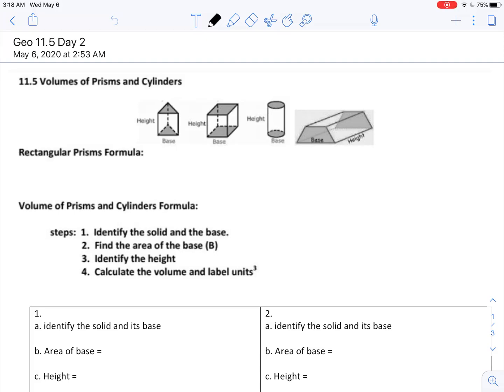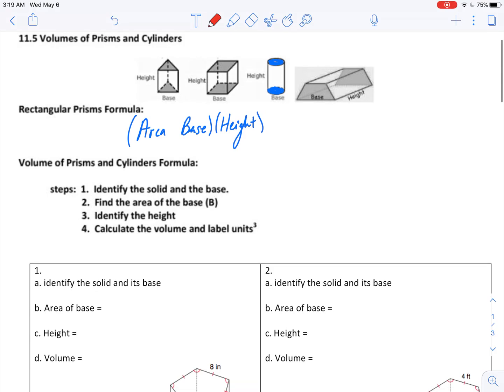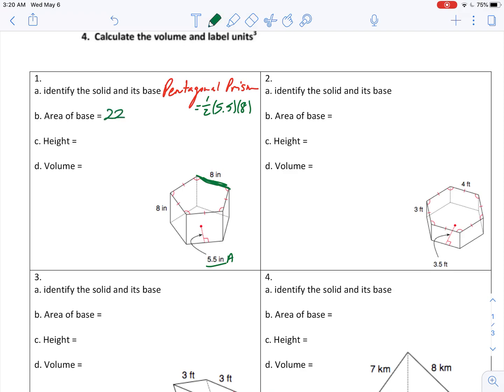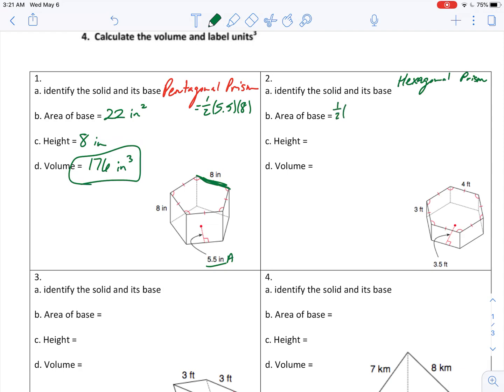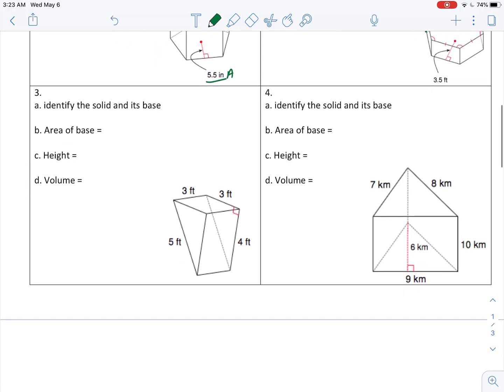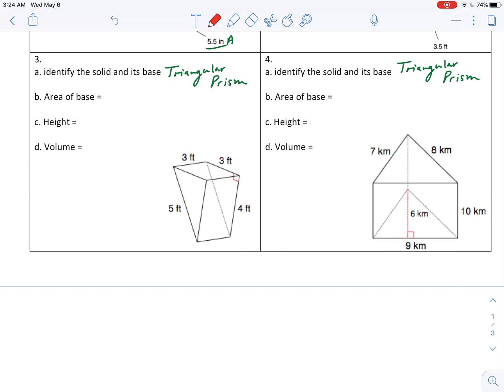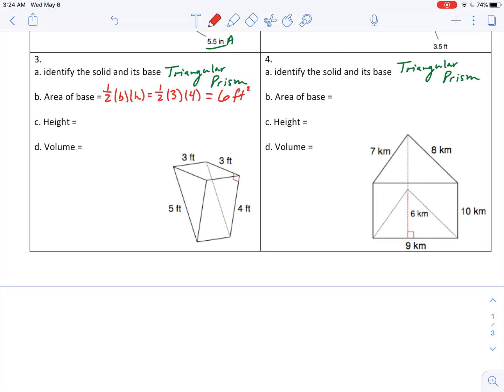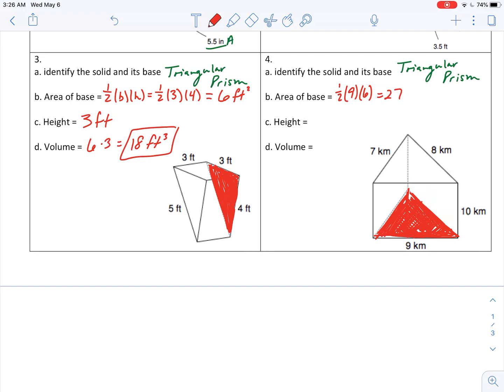Geo 11.5 Day 2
Volumes of Prisms